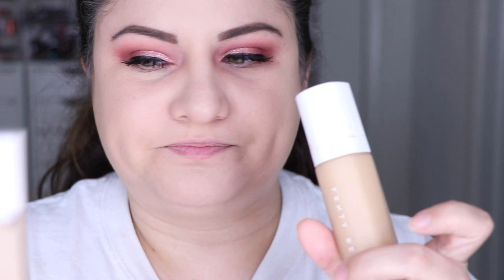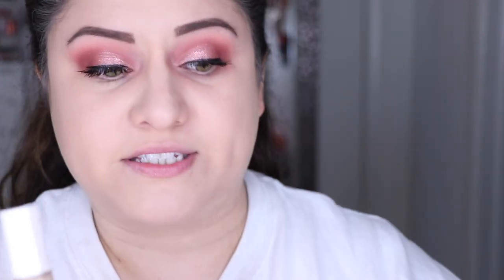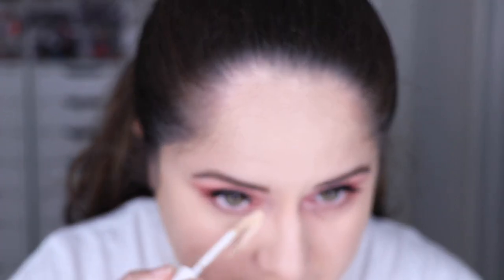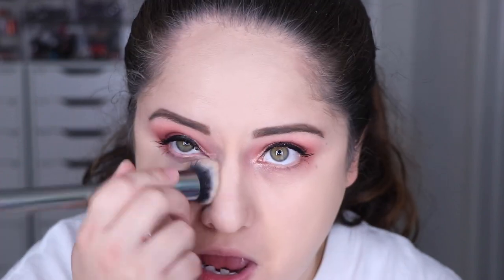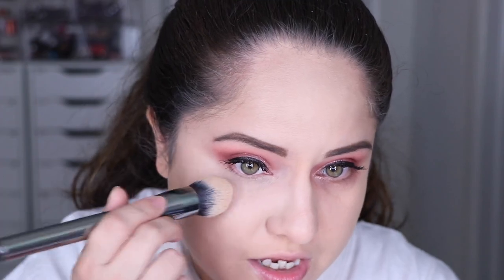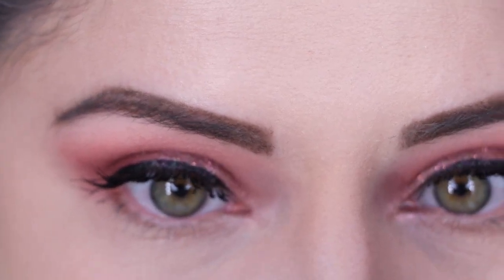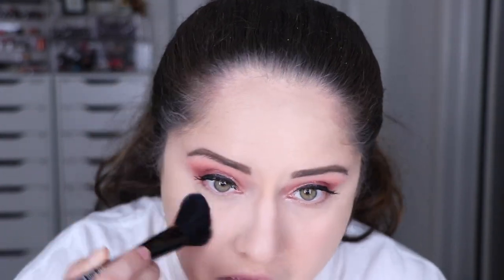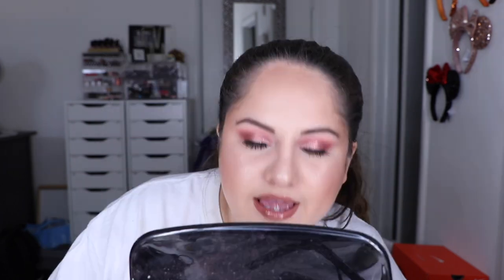IN DEPTH FIRST IMPRESSIONS DEMO & WEAR TEST OF NEW Fenty Beauty CONCEALER AND POWDER | OILY SKIN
-FENTY BEAUTY BY RIHANNA Pro Filt'r Instant Retouch Concealer
in shade 190

-FENTY BEAUTY BY RIHANNA Pro Filt'r Instant Retouch Setting Powder in shade Banana

-FENTY BEAUTY BY RIHANNA Mini Pro Filt'r Instant Retouch Primer

Rest of the Products I am wearing:
-Anastasia Beverly Hills brow pencil in soft brown
-GIvenchy Mister Groom Brow in transparent
-Smashbox photo finish lid primer in light
-Huda Beauty Nude Palette
-Thrive Causemetics Mascara in Brynn
-FENTY BEAUTY BY RIHANNA Flyliner Longwear Liquid Eyeliner
-FENTY BEAUTY BY RIHANNA Pro Filt'r Soft Matte Longwear    Foundation in shades 180 and 240
-Smashbox Ablaze Face palette...I mixed the 2 bronzers
-Burt Bees powder blush in Bare Peach
-Fenty Beauty BY RIHANNA mini Killawatt Freestyle Highlighter in Hu$tla Baby
-FENTY BEAUTY BY RIHANNA Diamond Bomb All-Over Diamond Veil
-URBAN DECAY 24/7 Glide-On Lip Pencil in 1993
-FENTY BEAUTY BY RIHANNA Gloss Bomb Universal Lip Luminizer
in Fenty Glow

FTC: All products were purchased by moi :D Unless otherwise stated. I always keep it 100%.  ♥